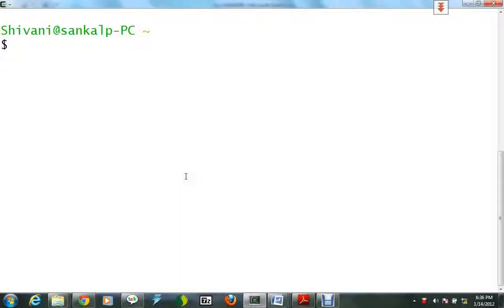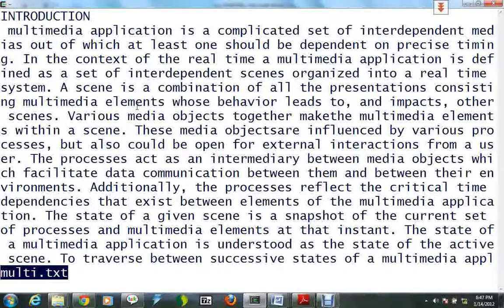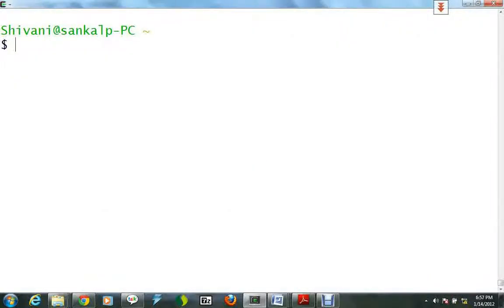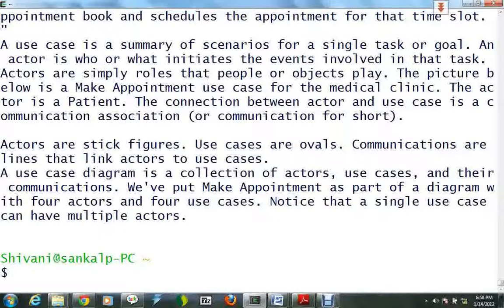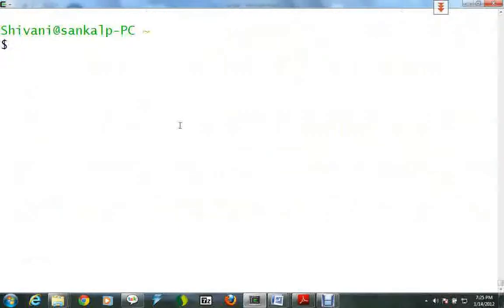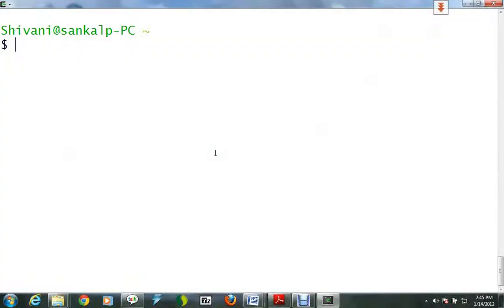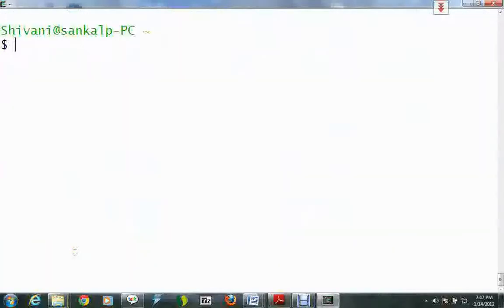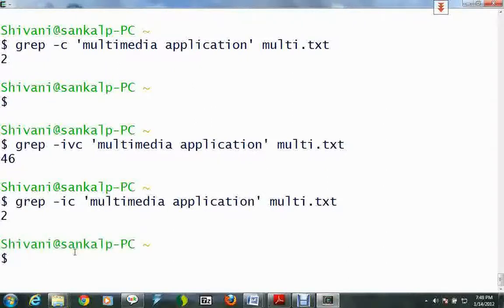Unix Tutorial 3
Basic Unix Commands:-less,head,tail,grep